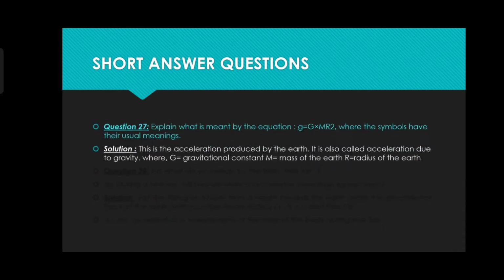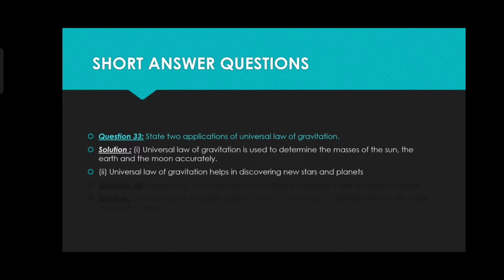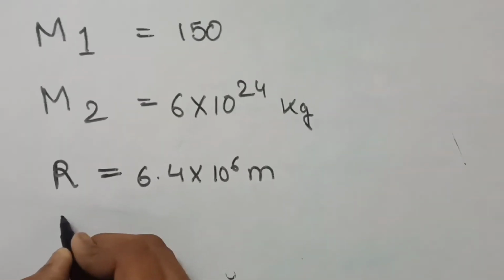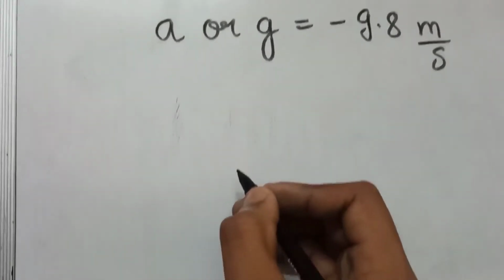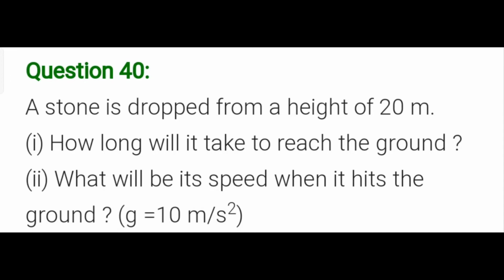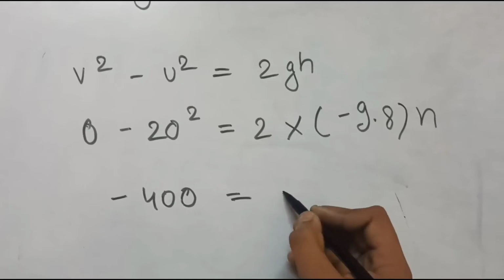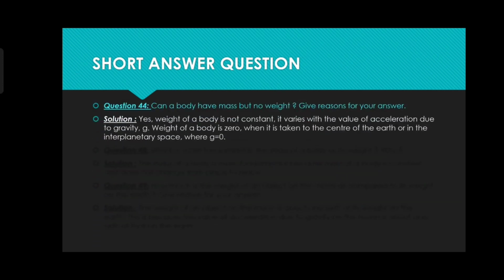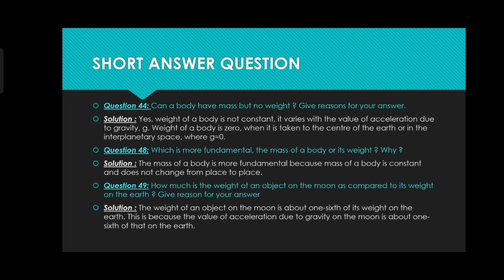GRAVITATION CLASS-9 QNA SOLUTIONS LAKHMIR SINGH | PART- 2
SOLUTIONS for long answer questions of Chapter gravitation from lakhmir singh with explanation.